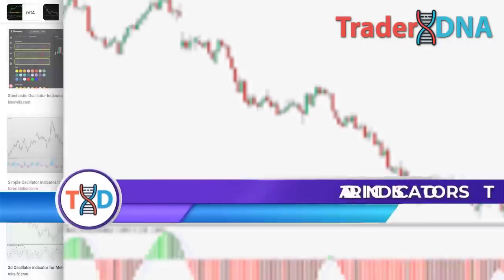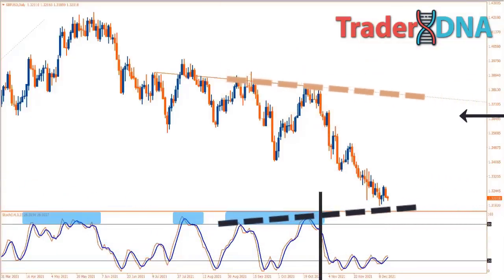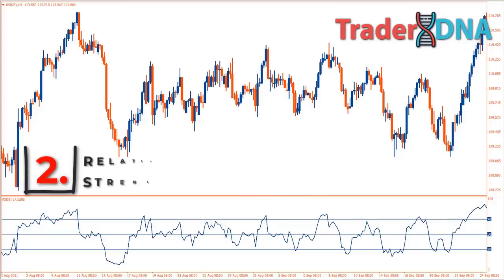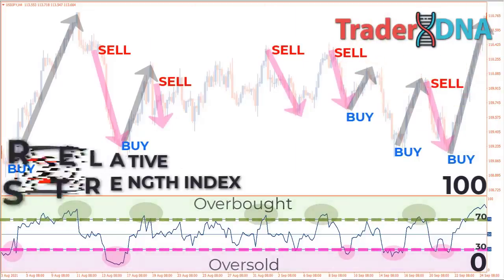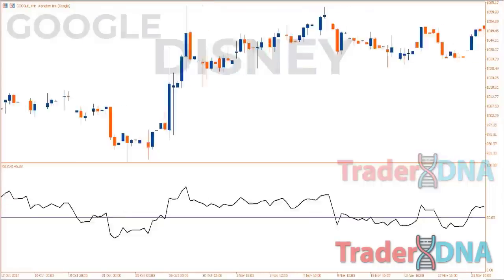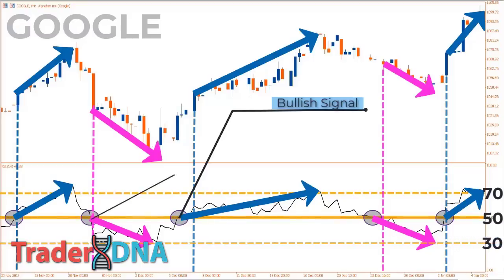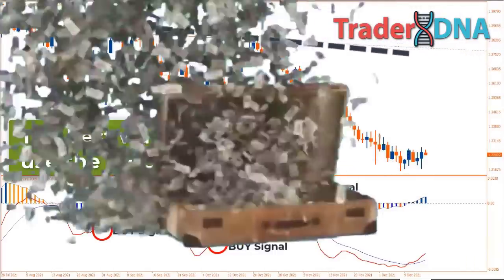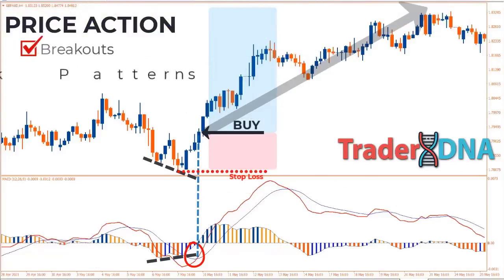🔴 TOP 3 BEST "High Accuracy" OSCILLATOR Indicators (MACD-RSI-STOCHASTIC Best Settings & Strategies)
Market analysts have developed a number of popular oscillating indicators. But, not all indicators are created equally and they all have different functions to provide a varied level of information to traders.

So, if you are wondering what are some of the best oscillator indicators available and which one would help you yield the best results, then, in this video, We have compiled a list of the  TOP 3 BEST "High Accuracy" Oscillator indicators that you should try out.